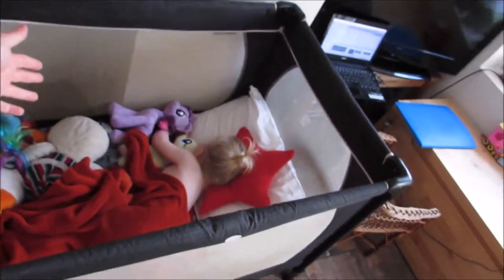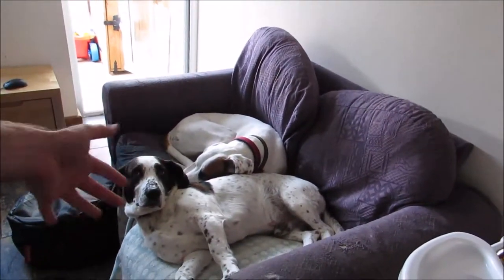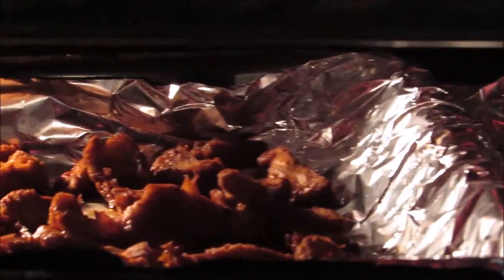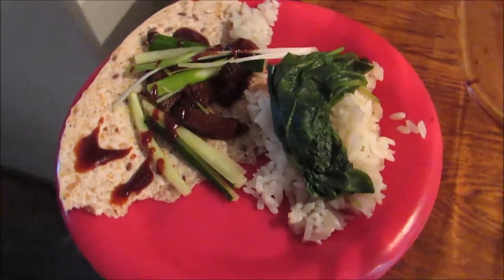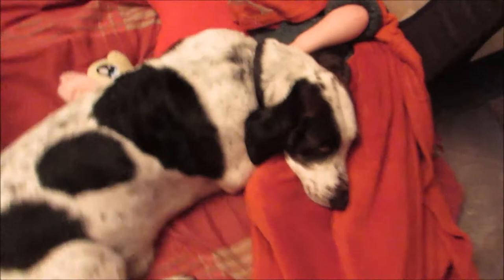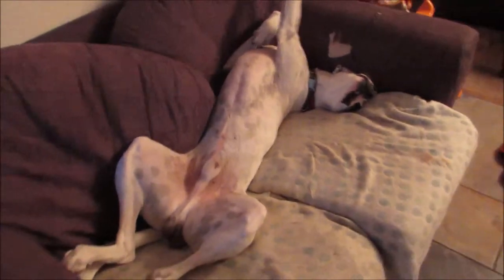Football and ponch pants MHJ #180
Playing football with Ally. Wearing poncho and pants. I'm cool.